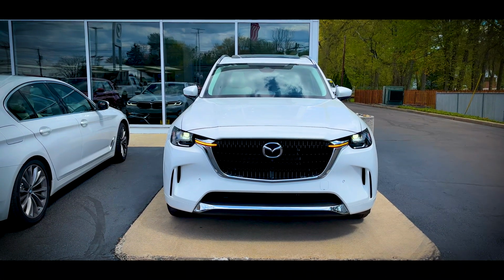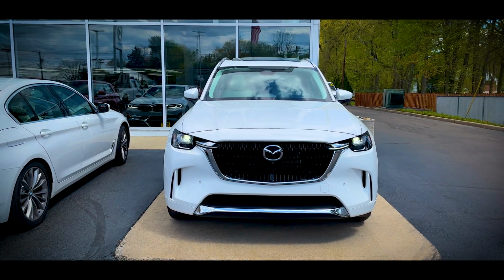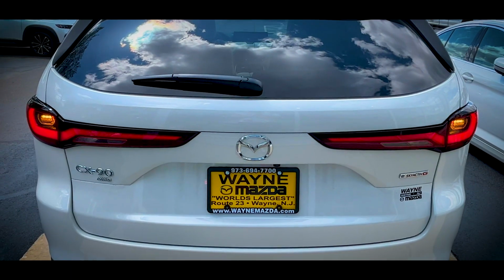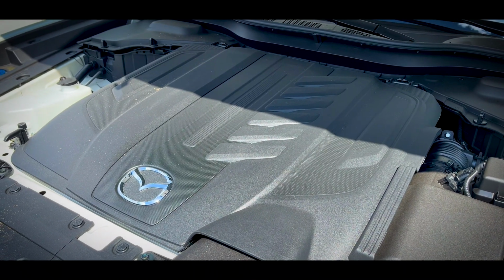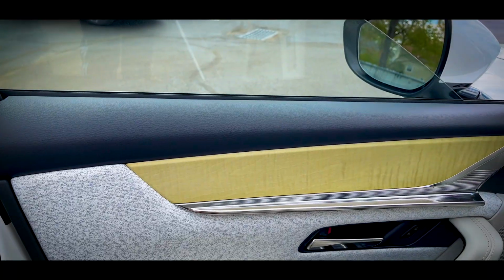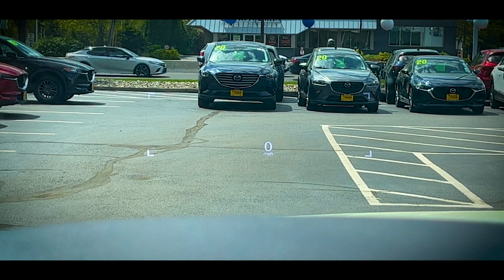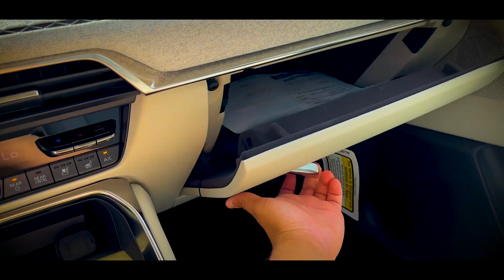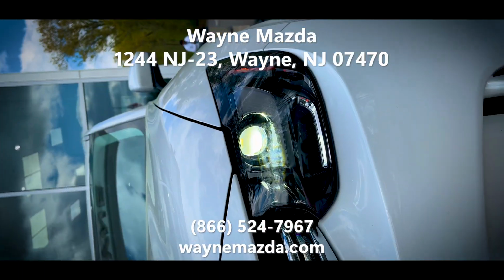The ALL NEW 2024 Mazda CX-90 Turbo S is a VERY Luxurious 3-Row SUV | 2024 Mazda CX-90 Turbo S Review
This is a review of the 2024 Mazda CX-90 Turbo S Premium Plus with AWD. The CX-90 is a brand new midsize 3 row SUV in the US market going up against competition like the Kia Telluride, VW Atlas, Hyundai Palisade, Honda Pilot, Toyota Highlander and Nissan Pathfinder. This review will explore the car's features and design elements.

Is this the best SUV for large families? Or the best SUV for road trips? Let's find out!

A big thank you to Wayne Mazda!

Ask for Carlos Estevez!